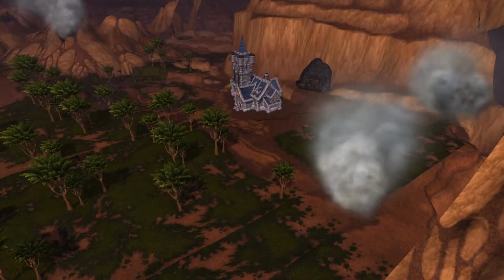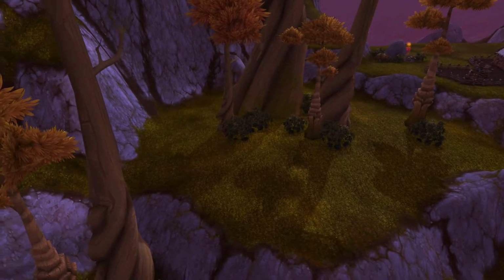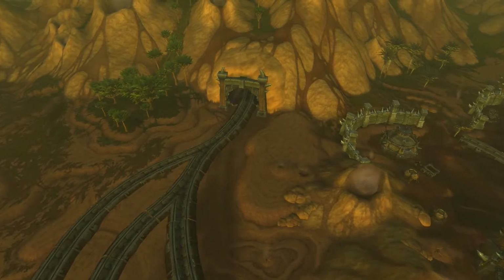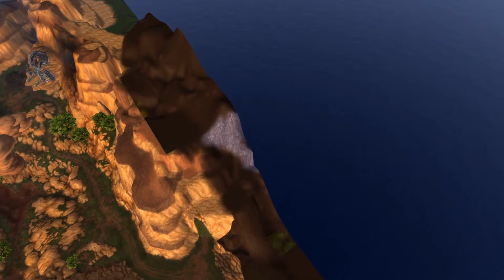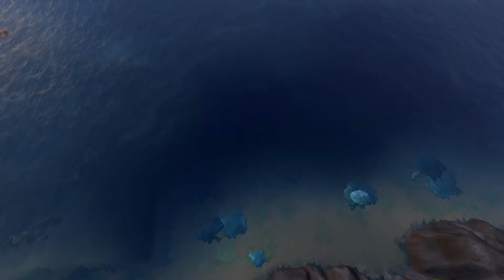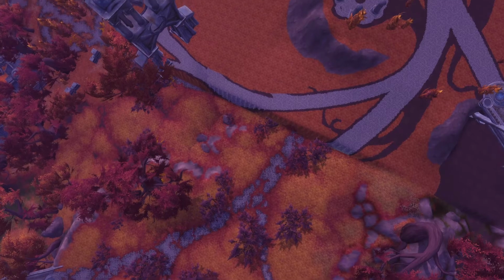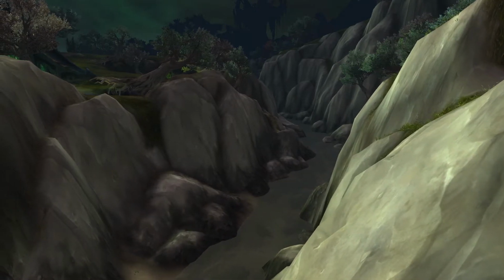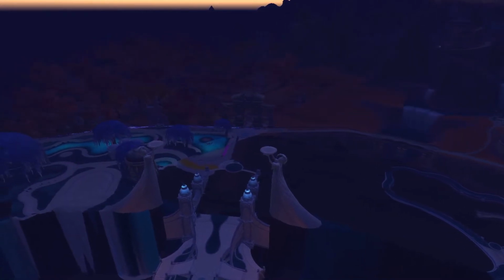My Top 5 Favorite World of Warcraft Maps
A neat video about my top 5 favorite maps in the World of Warcraft! Did you agree with my list? Let me know yours!
Evolution of World of Warcraft Exploration Wrath of the Lich King Raids and Arenas coming in about 2 weeks.